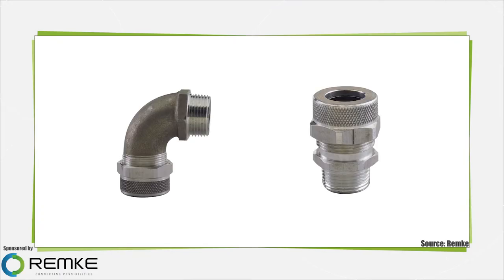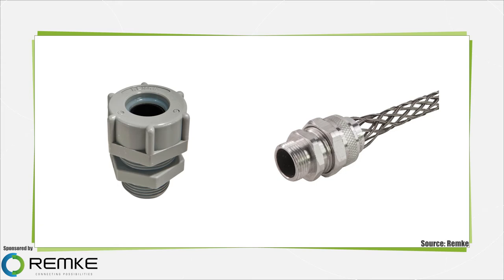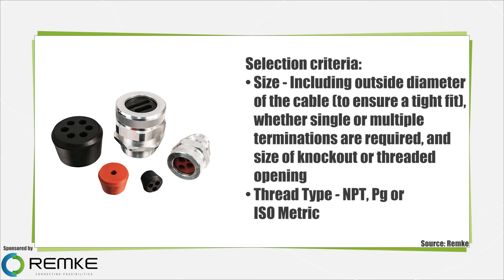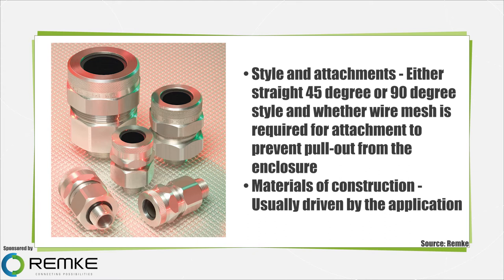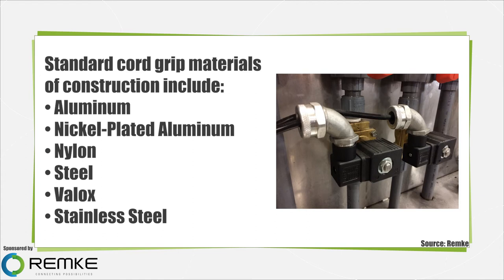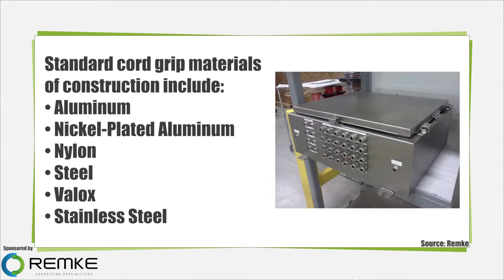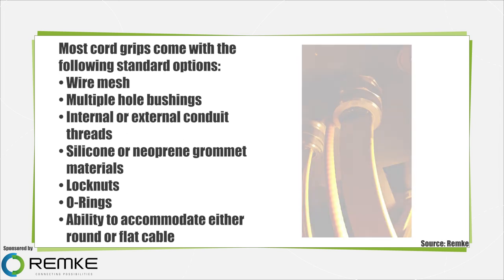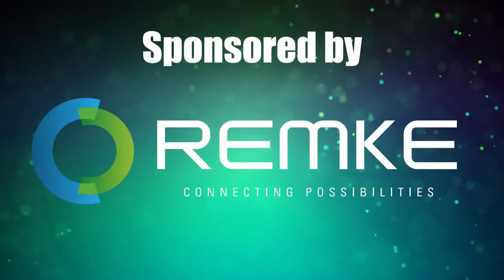What are cord grips?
Cord grips are used to pass a cord or cable into an enclosure, through a bulkhead or into a control device like a switch. They seal an electrical connection from dirt, oil, moisture, dust and other contaminants—and can be used in dry or wet applications. Cord grips are used in industrial and commercial settings to control arc of bend or prevent cables from being pulled out of a system.